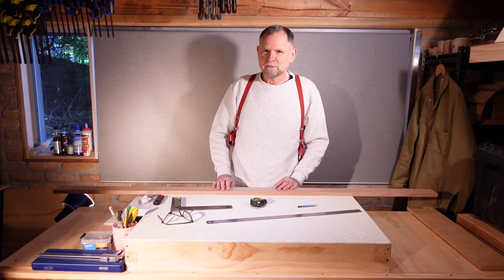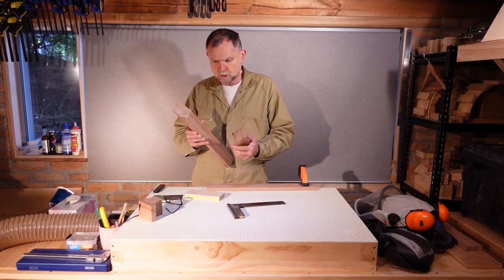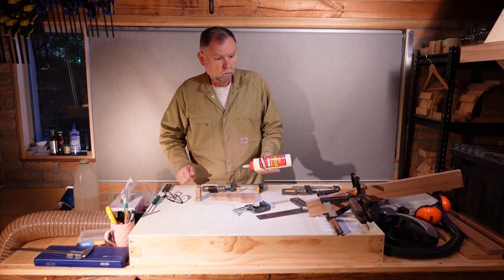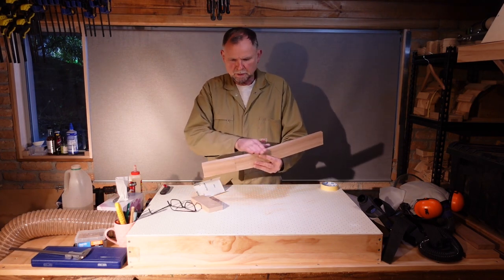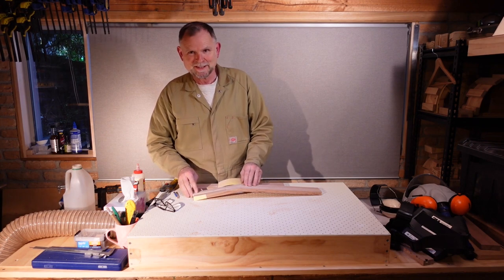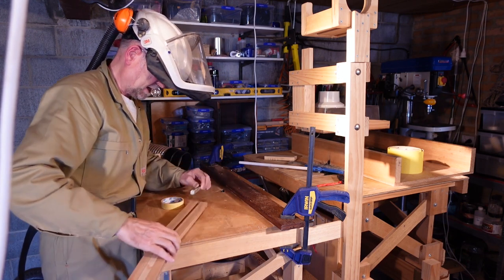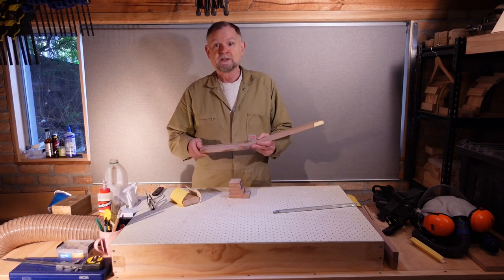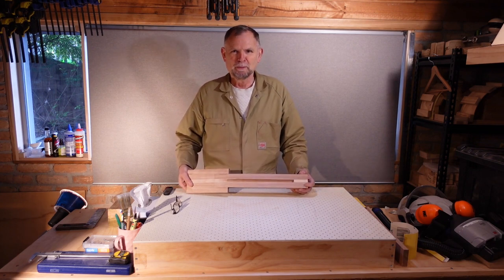Guitar build process #4 - starting the neck